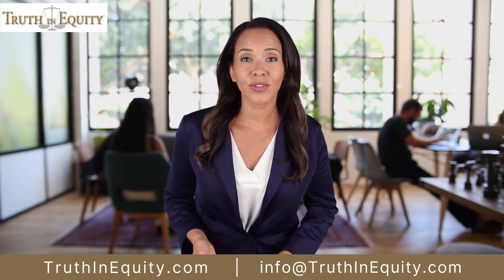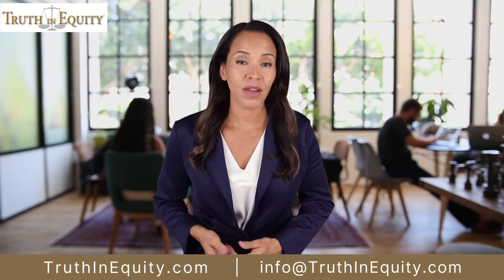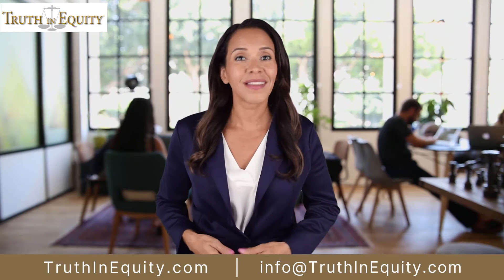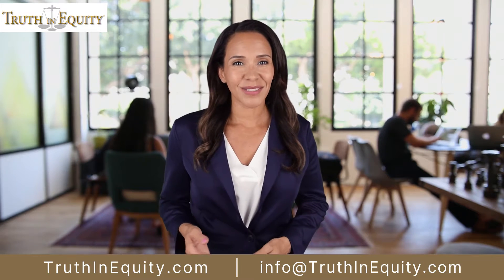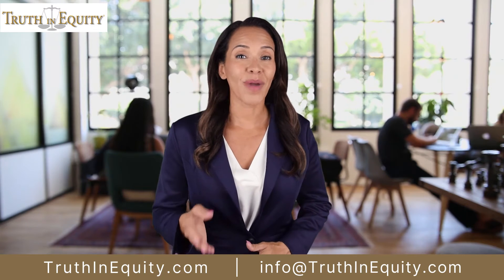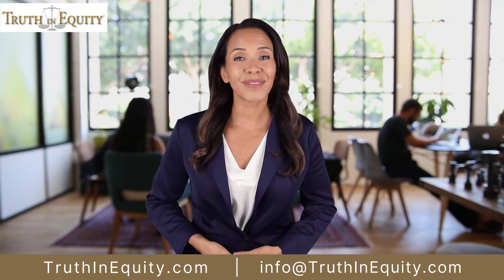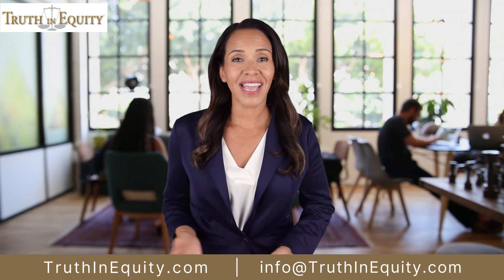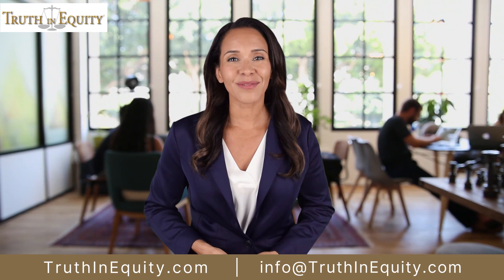Who says money can't grow on trees. Stop sitting on your ASSets.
One of the best books I've read is "Stop Sitting On Your ASSets by Dr. Marion Snow.  Learn how to use your home as an investment tool.  Paying off your home is great, using equity to grow your retirement is even better.  and schedule a call with a Financial Professional and find out how you can become, Lean, Liquid and Independent.